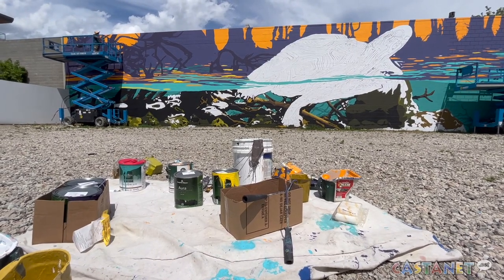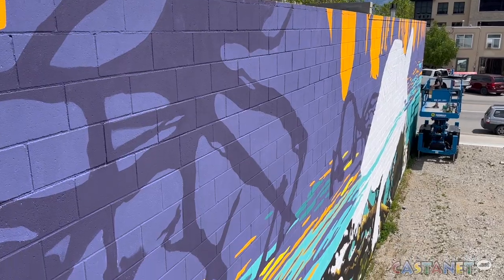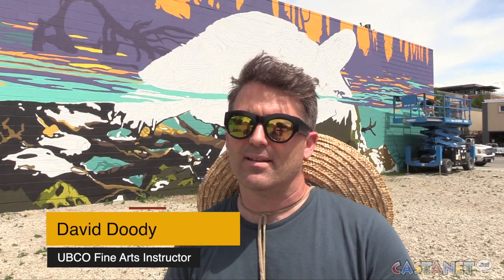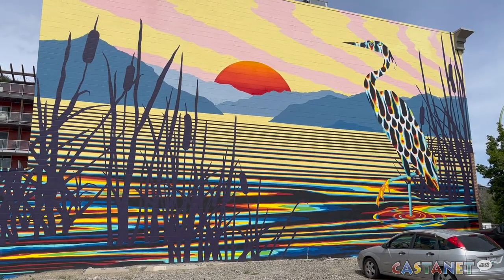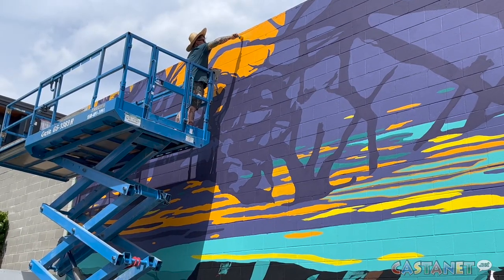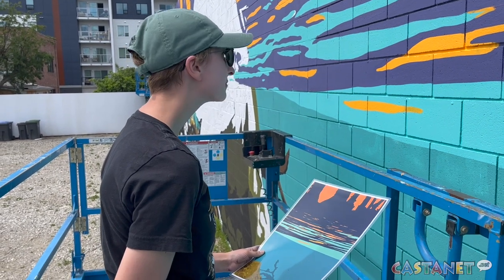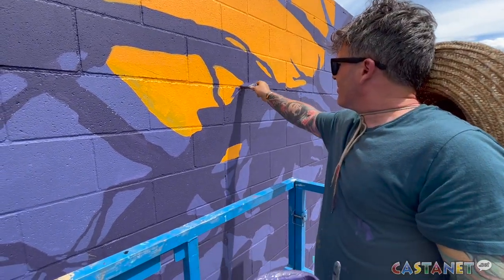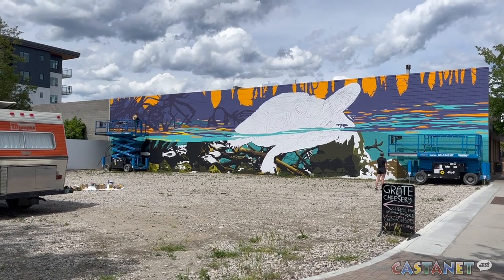Painting Pandosy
Pandosy Street is about to get a whole lot brighter as UBC Okanagan students in the Fine Arts program are in the middle of painting a large scale mural at the corner of Pandosy and West Ave.